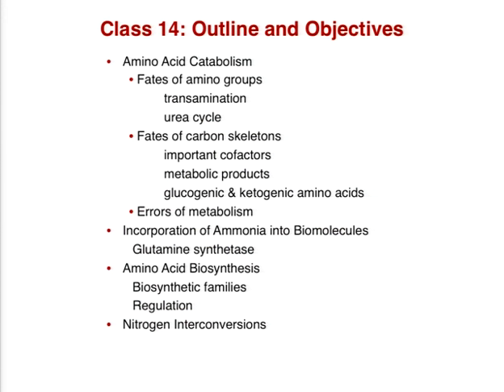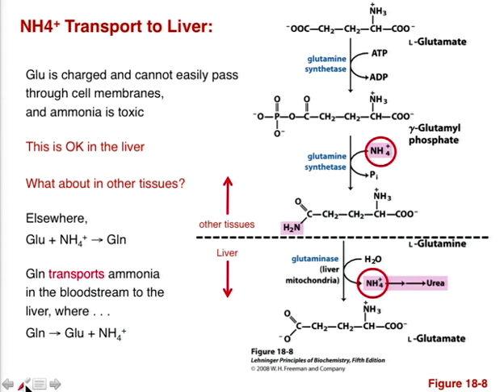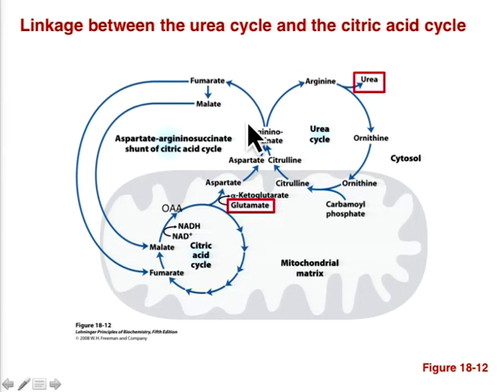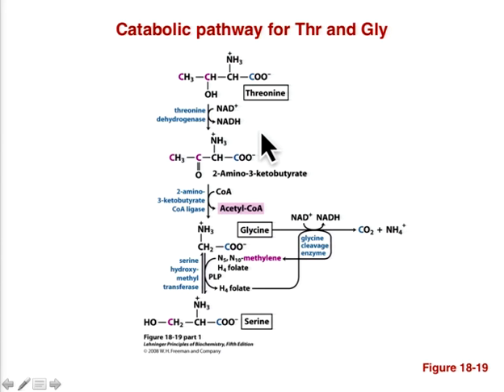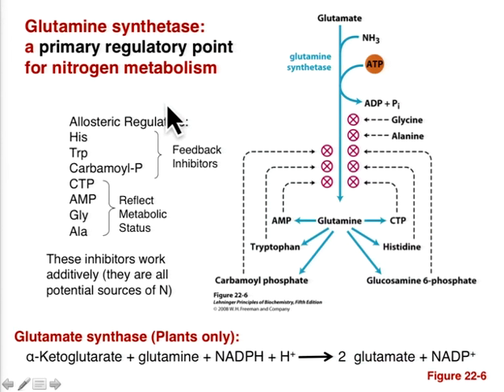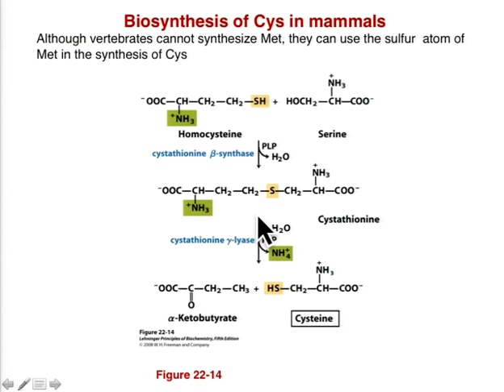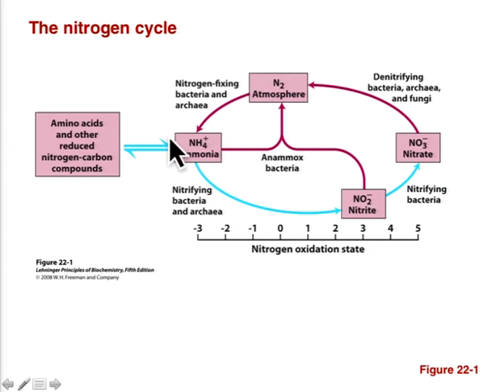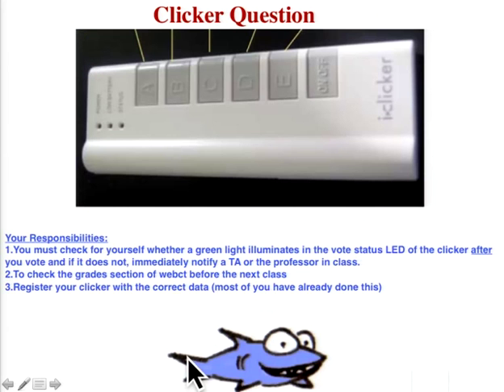Brown U BIOL 0280 Lecture 14 Amino Acid Metabolism